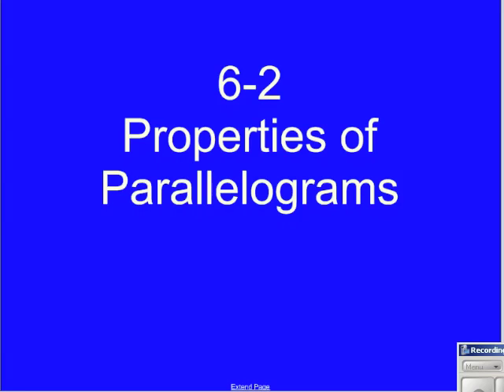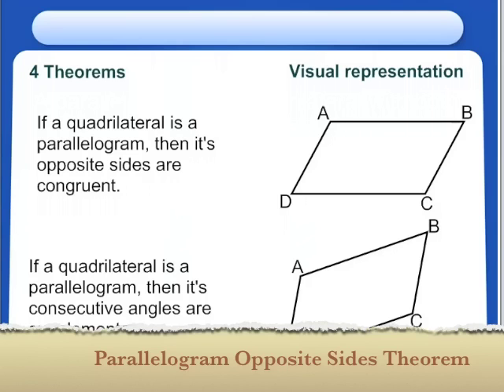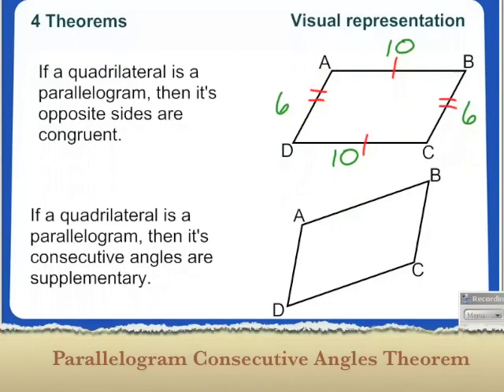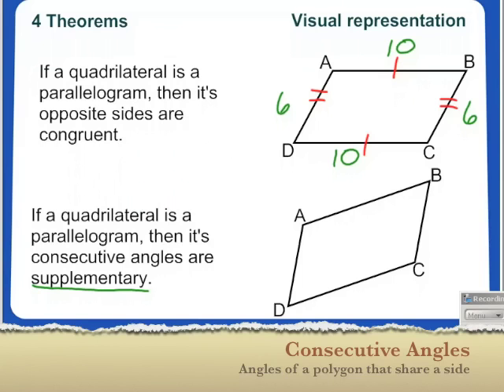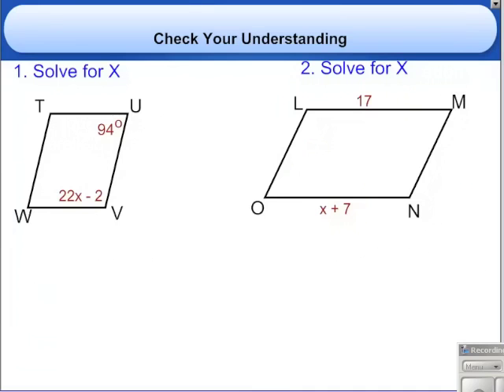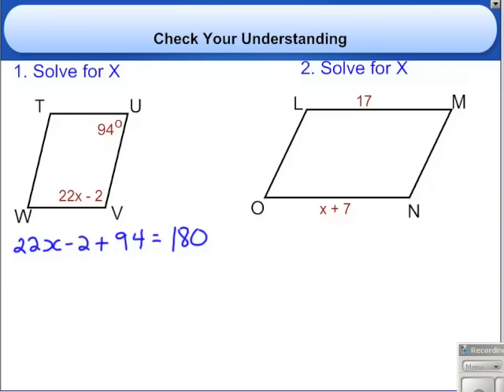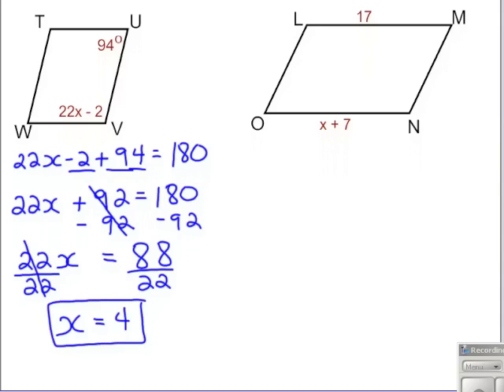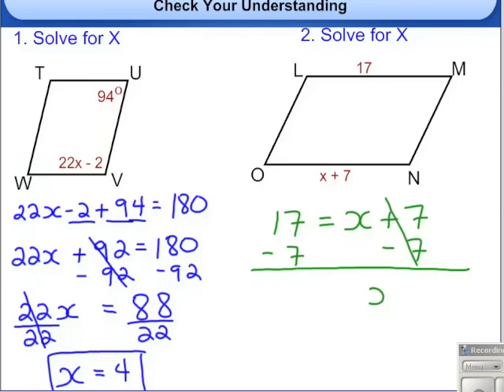Properties of Parallelograms 1